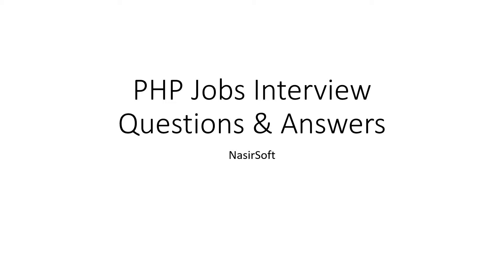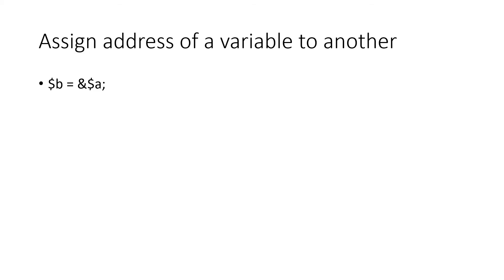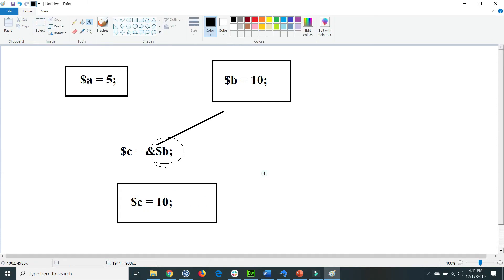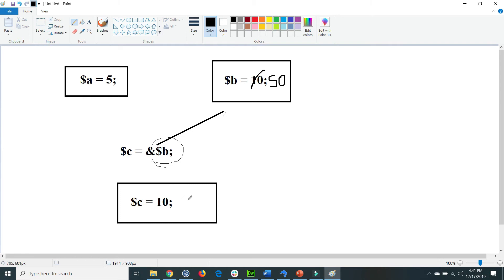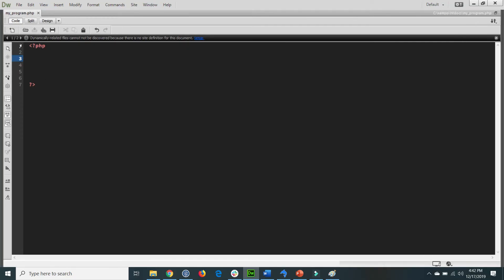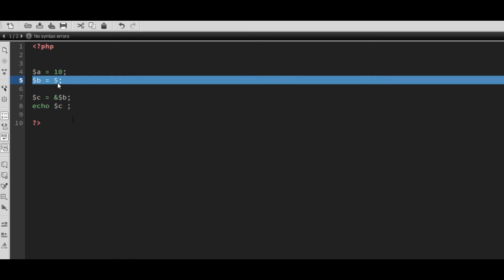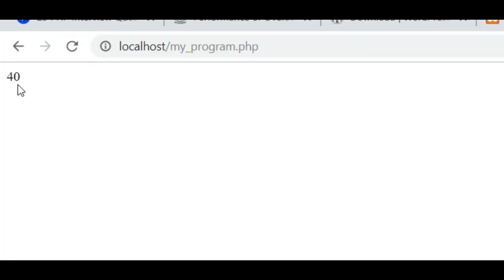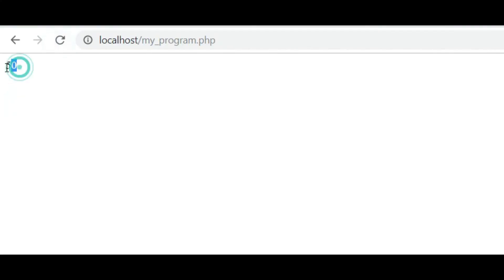8 - Reference assignment to a variable in PHP (Interview Question Series)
This Video elaborate the concept of pass by reference in Php ($c = &$a). This concept is mostly asked in PHP base Job interview .